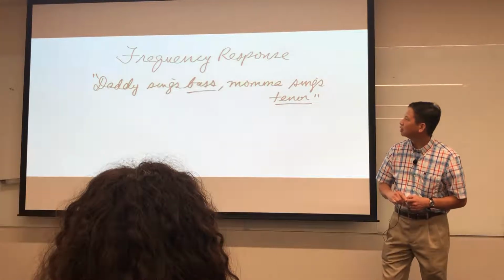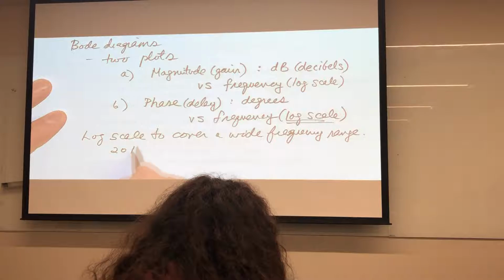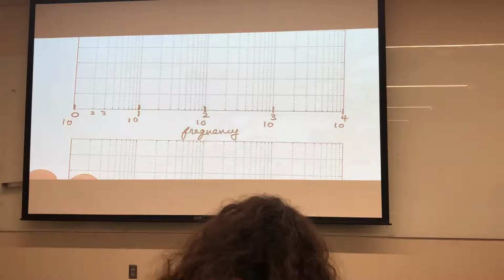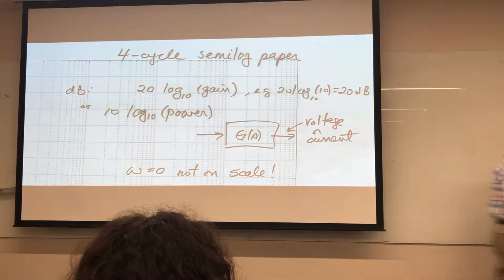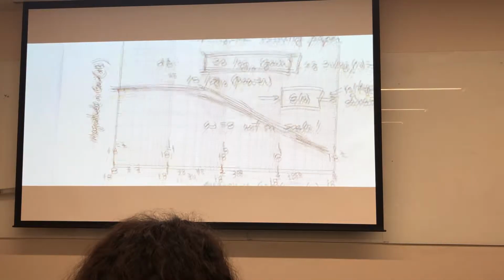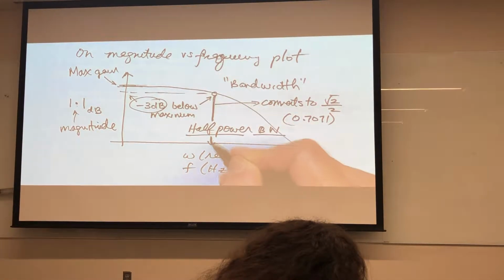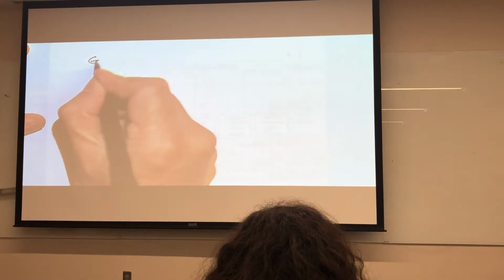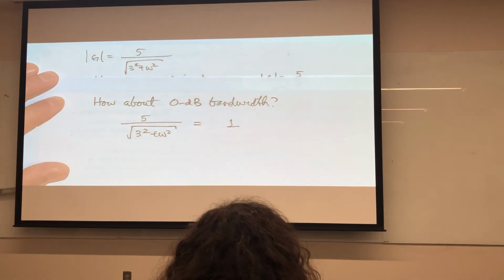Control 9 23 2019